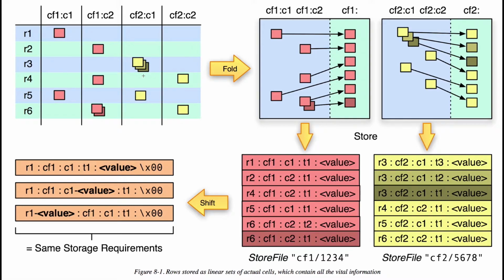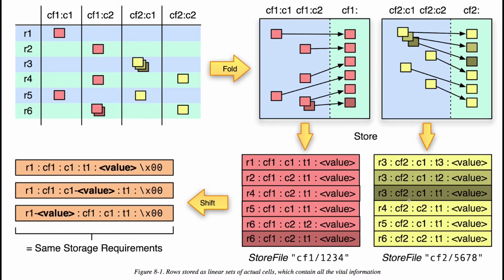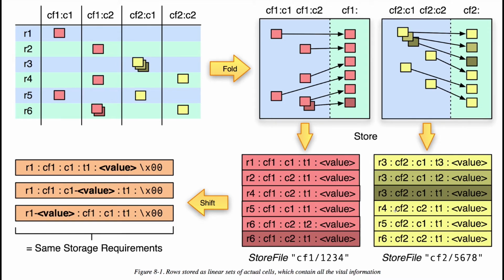HBase Physical Storage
This video is a part of "Big Data Crash Course" Playlist.

Learn about how does HBase stores data on HDFS.